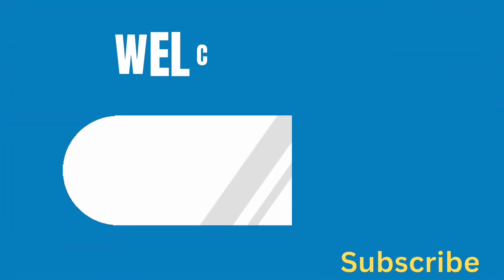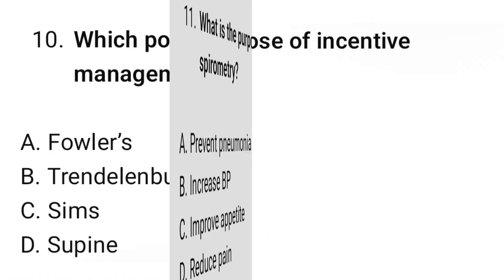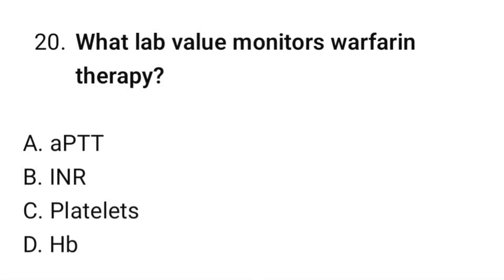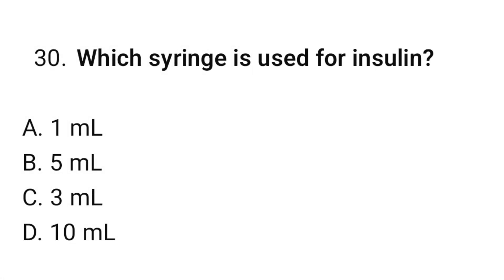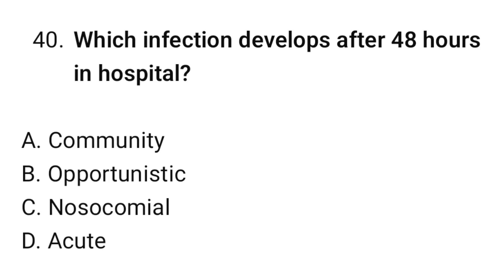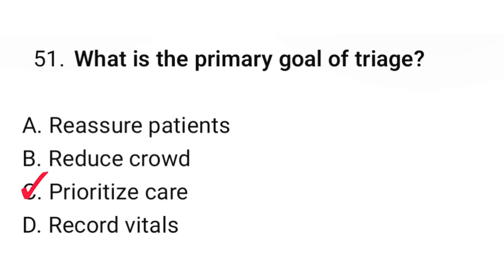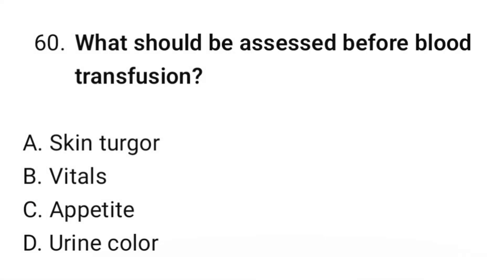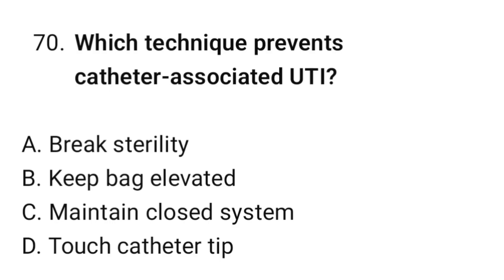Top 70 Nursing Mcqs 2025-26 | Fundamentals of nursing mcqs | NORCET | RRB | BSC | NCLEX | ANM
These questions are brand-new, advanced, WH-based, and 100% exam-oriented, specially designed for AIIMS, RRB Staff Nurse, NORCET, NHM, DSSSB, MNS, BSc Nursing, GNM, Post Basic Nursing, and Competitive Exams.